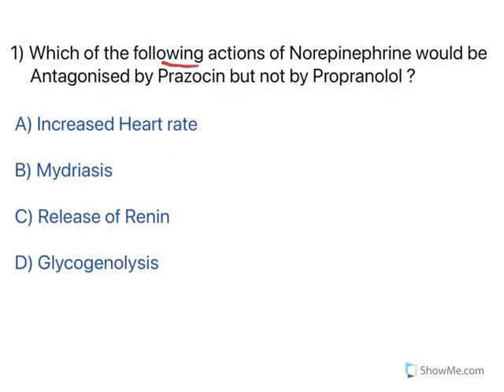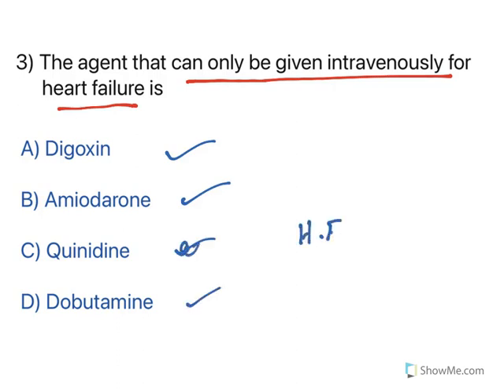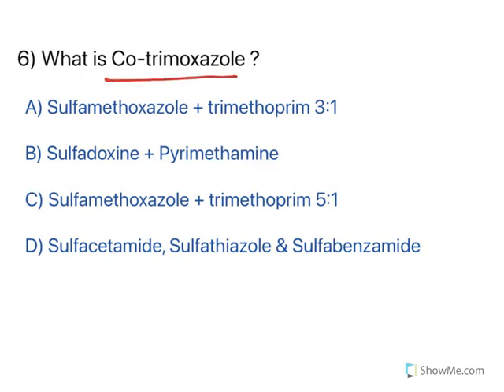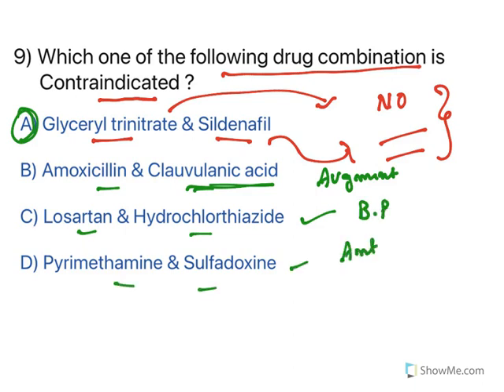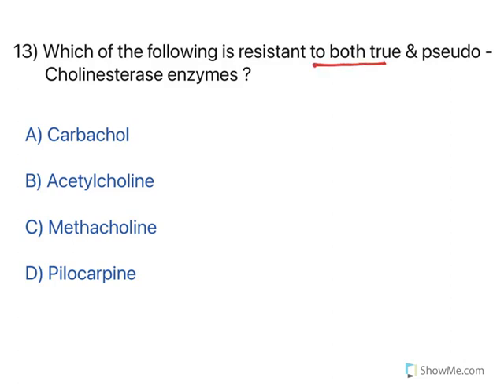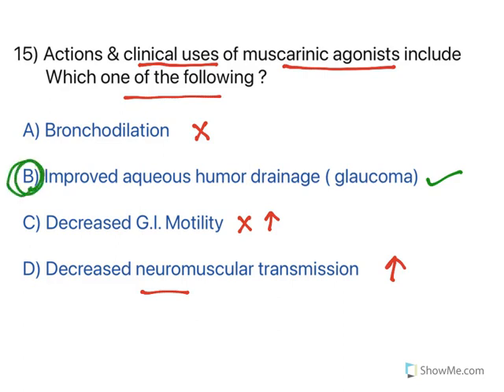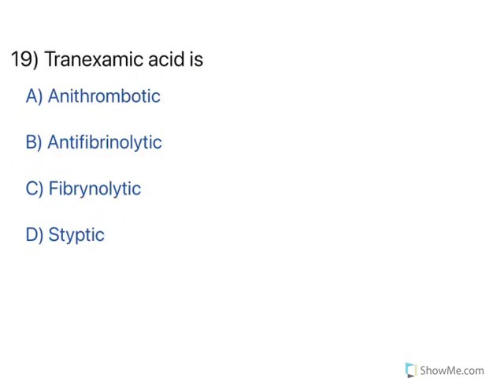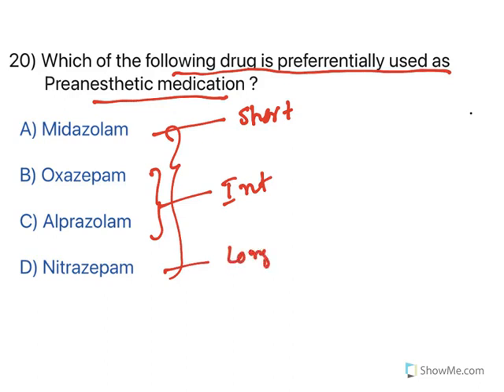GPAT 2022 Crash course : MCQ Series. PHARMACOLOGY Questions and answers explanation. Part 05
This video explains previous GPAT pharmacology questions and answers explanation.

The following topics are explained

1) Norepinephrine action causes Mydriasis

2) Nitric oxide biosynthesis from Arginine

3) Dobutamine is only given IV for heart failure

4) Parathyroid and Calcitonin have opposite actions

5) Thyroid biosynthesis

6) Co-trimoxazole combination

7) Cholinomimetics cause Hypotension

8) Paracetamol overdose antidote N Acetyl cysteine

9) Organic Nitrates with Sildenafil cause severe Hypotension

10) Sucralose ... artificial sweet for diabetics

11) NK cells will kill virus infected cells

12) ACE inhibitors

13) Carbachol Enzyme resistant

14) Adrenal cortex Hormones

15) H.Pyroli infection treatment

16) Maraviroc mechanism of action

17) Bupivacaine toxicity

18) Tranexamic acid action

19) Midazolam action

20) Cimetidine

7) Cholinom